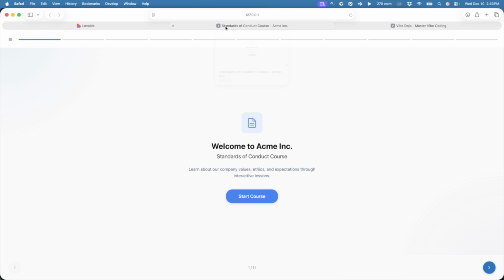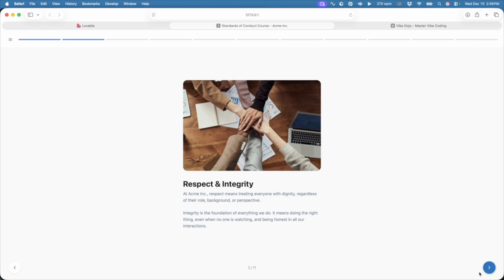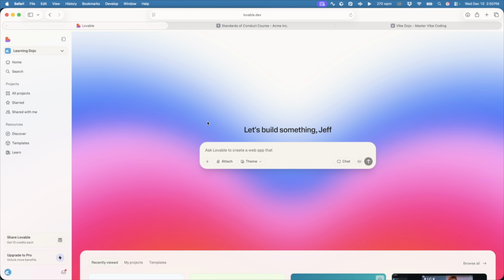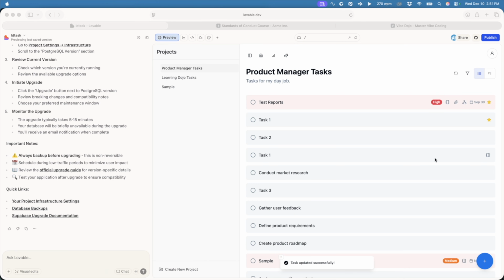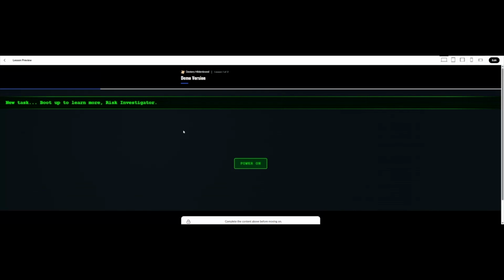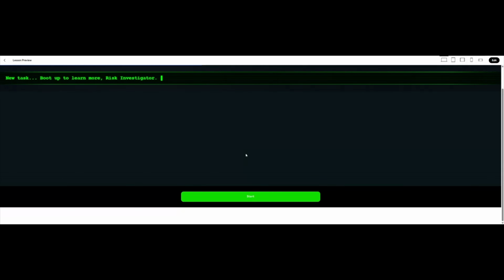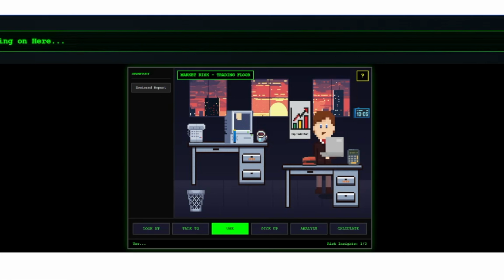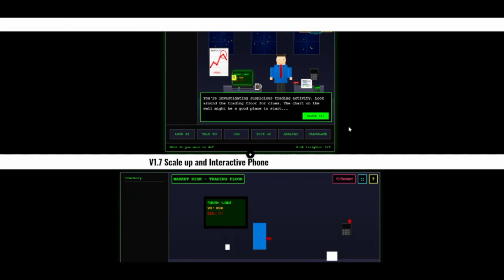What is Vibe Coding?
In this exciting first episode, we're launching a brand new channel called Vibe Dojo, an offshoot of Learning Dojo, co-hosted by Jeff Bats and Destery Hildenbrand. This new channel is dedicated entirely to the fascinating concept of 'vibe coding.'

We'll dive deep into what vibe coding is, how to use it, what tools you need, and how it removes traditional barriers in development. Join us for engaging conversations about how we've integrated vibe coding into various applications, from e-learning experiences to fully functional project management tools.

*Chapters*
00:00 Introduction to Vibe Dojo
01:12 First Episode: What is Vibe Coating?
01:37 Meet the Hosts: Jeff and Destri
02:23 The Origin of Vibe Coating
04:18 Breaking Down Vibe Coating Concepts
07:22 Practical Applications and Tools
09:45 The Role of AI in Vibe Coating
17:16 Becoming a Product Manager with Vibe Coating
21:23 Using AI as a Thought Partner in Instructional Design
22:08 The Iterative Nature of E-Learning Courses
23:26 Exploring Vibe Coding in Education
27:14 Show and Tell: Micro Learning Course
28:51 Show and Tell: Task Manager Application
30:31 Show and Tell: Space Invaders Clone
33:42 Show and Tell: Point and Click Adventure Game
38:16 Conclusion and Future Episodes